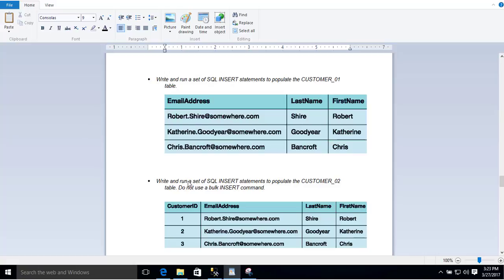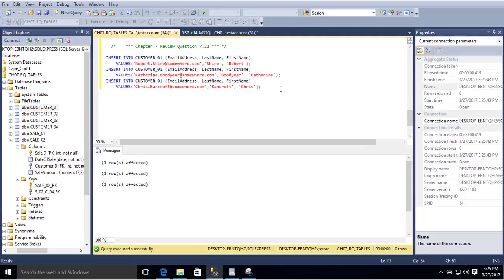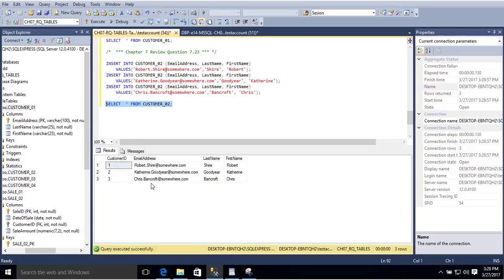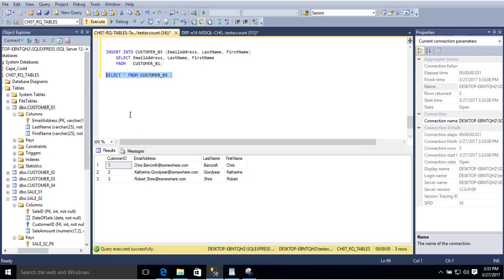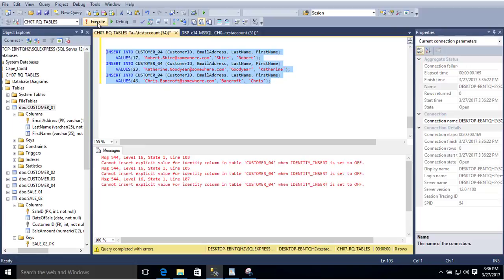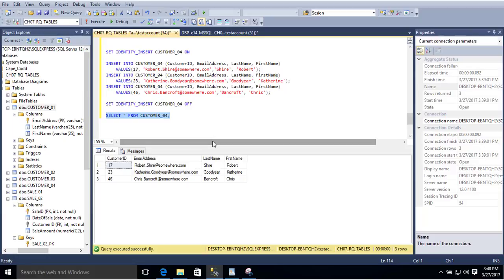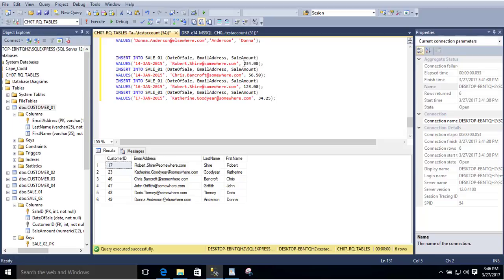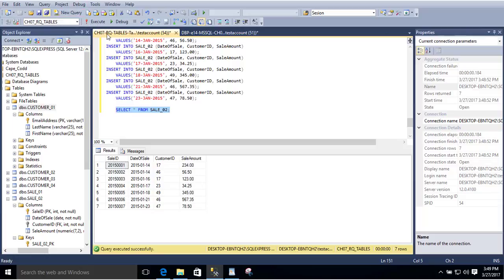Using the SQL INSERT INTO statement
How to write and run SQL INSERT INTO staements to populate your tables of your database.